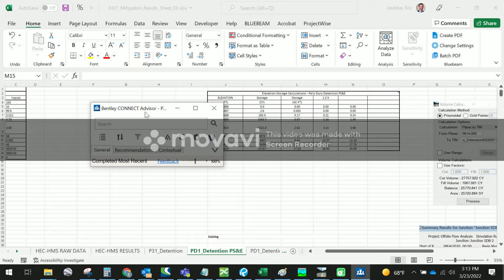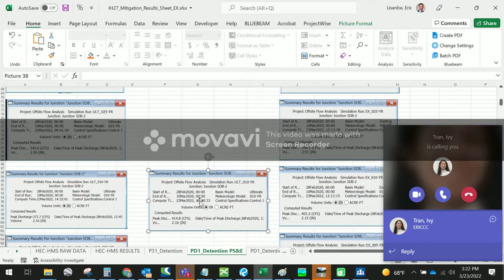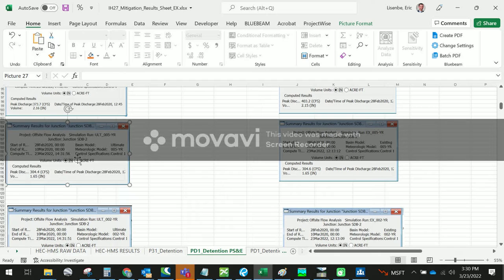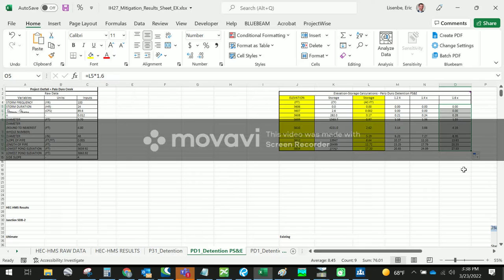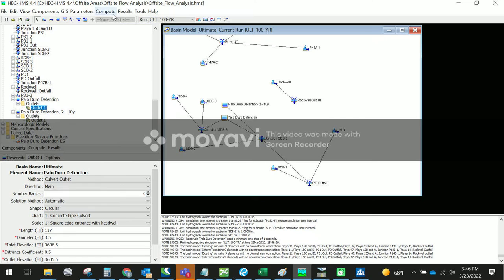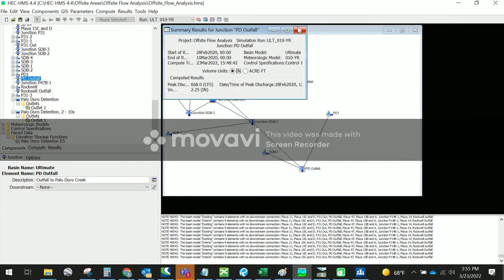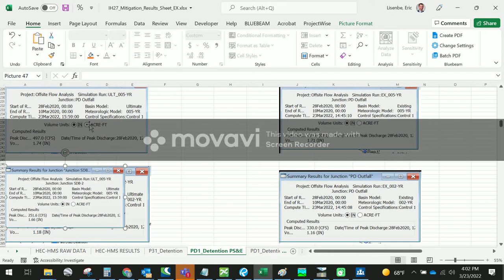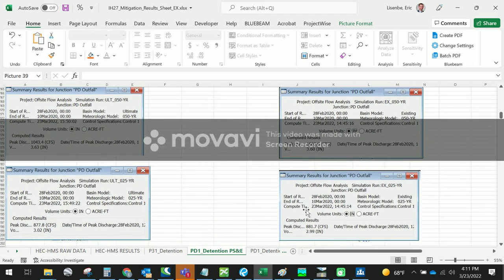HEC-HMS Restrictor Outfall Sizing and Detention Modeling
This video illustrates the process of sizing restrictors for detention ponds and making sure pond is big enough and restrictor size is small enough to not have adverse impacts downstream. It is an iterative process that first checks that the ponds are large enough to mitigate impacts downstream for larger events, then restrictors are used to restrict flow in smaller events.